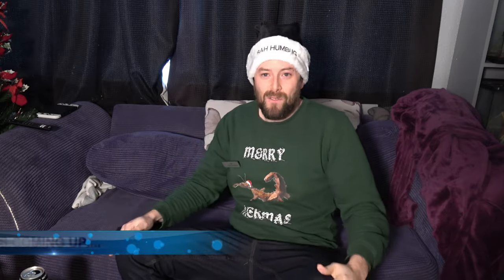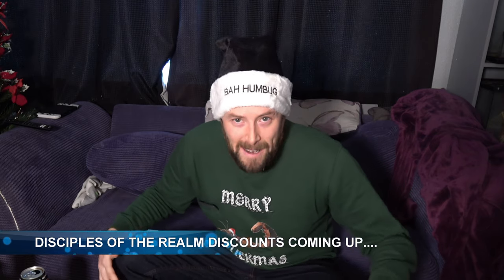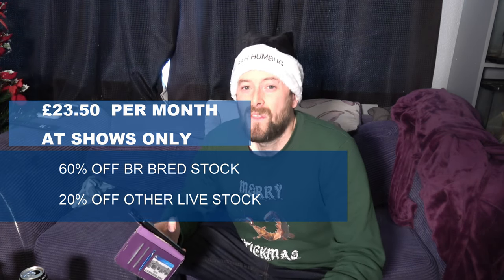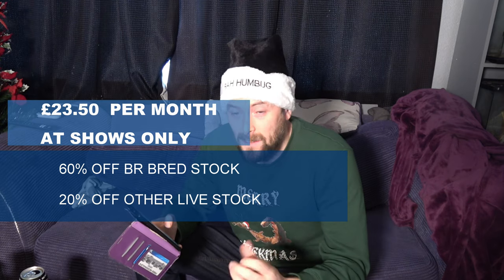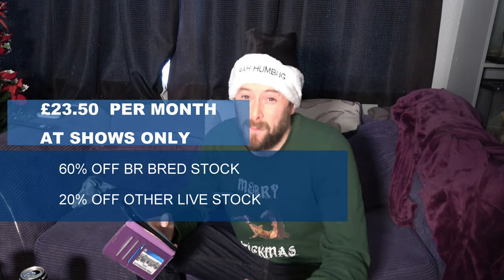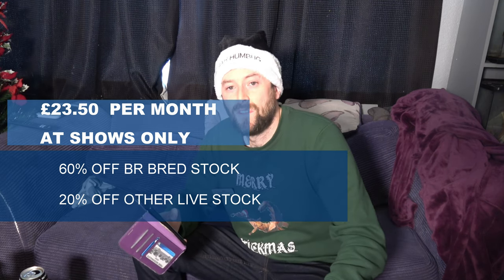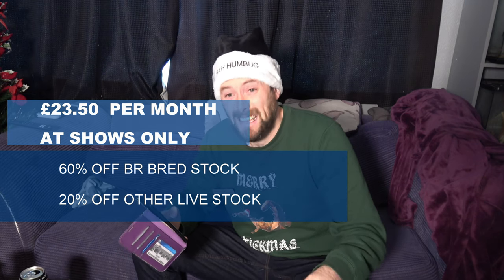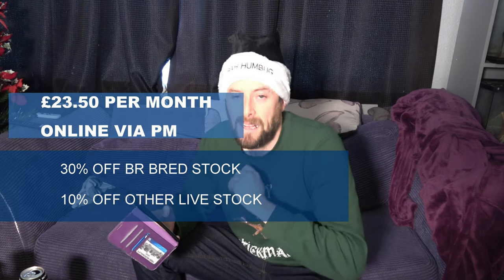How to get DIRT CHEAP INVERTS! (Tarantulas, Isopods, Phasmids etc..)